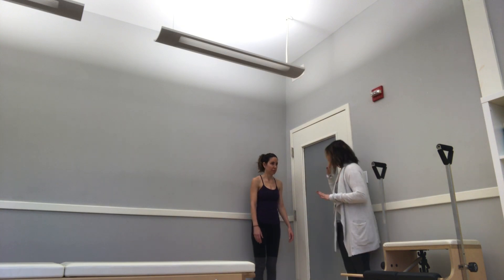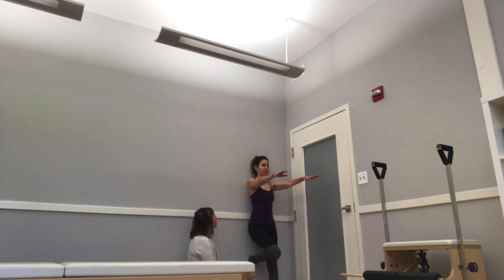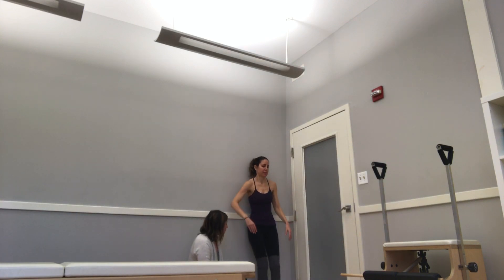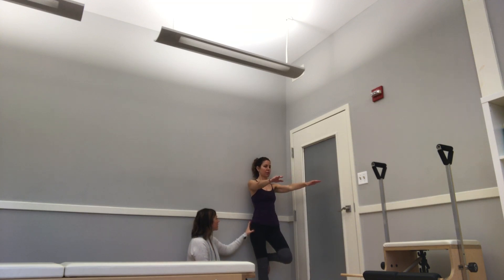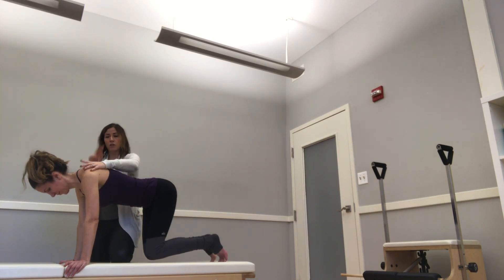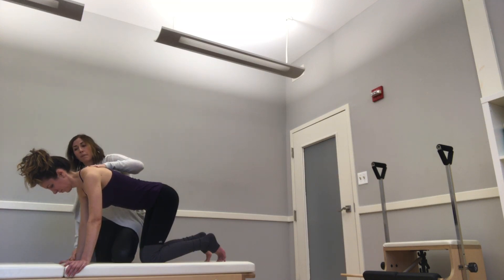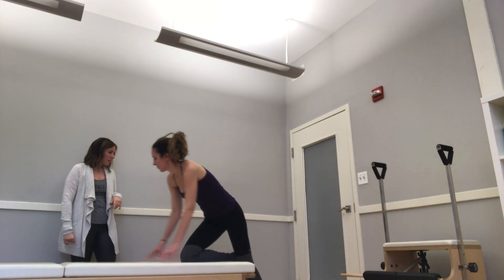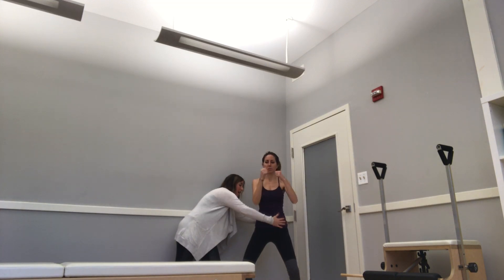Pilates for MS - The Neuro Studio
Join Meghann and Mariska in a daily workout. This workout is geared for someone with MS at a Level 2/3. There are 3 exercises to be completed daily along with modifications for each movement. This way you can pick the modification that feels right for your body depending on how you feel each day. Enjoy and please consult your doctor or trainer before trying any of these movements.